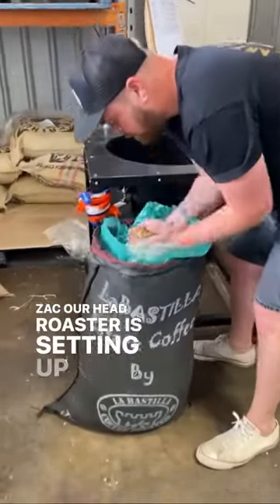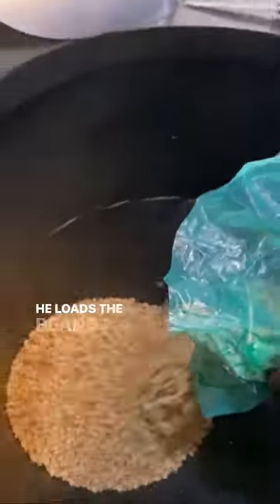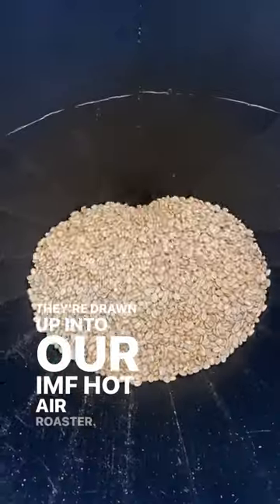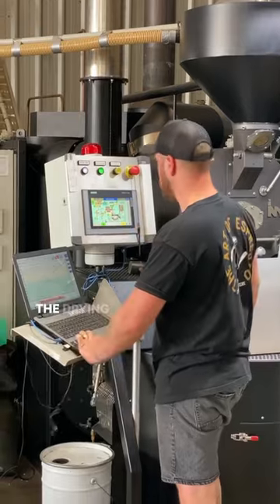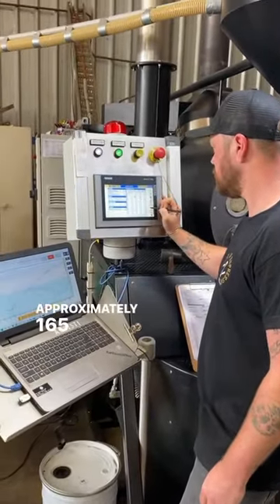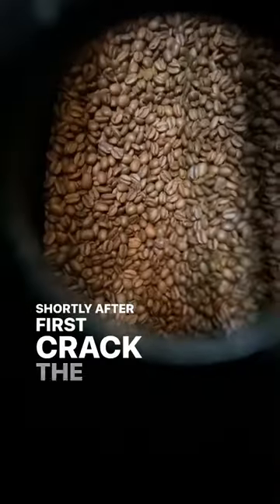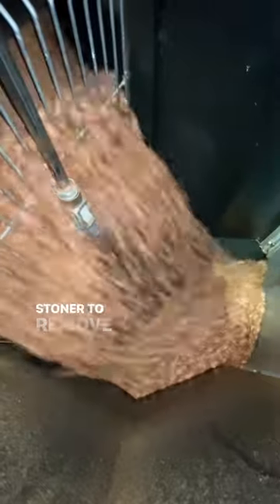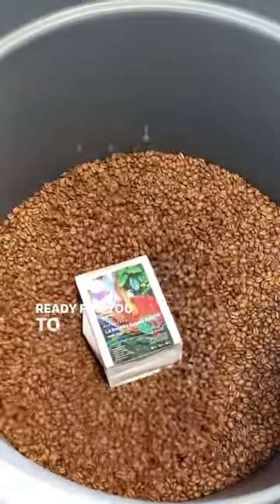Roasting the La Bastilla Estate Geisha coffee from Nicaragua ☕️